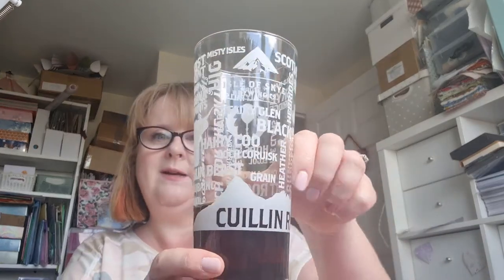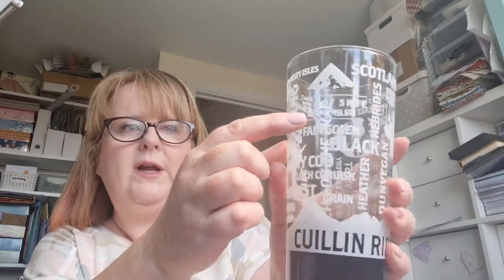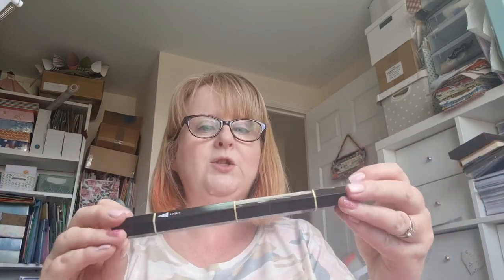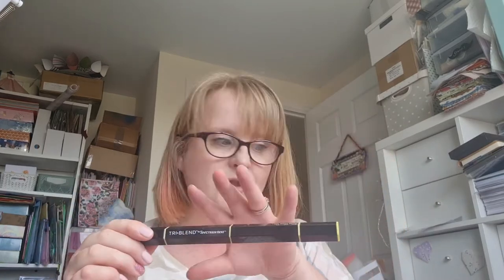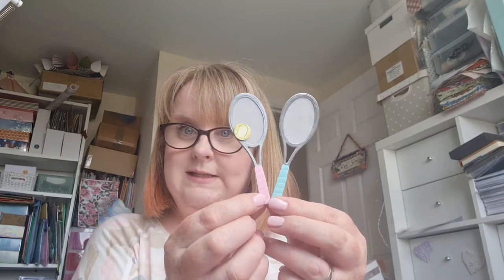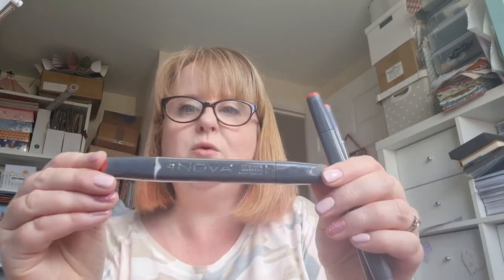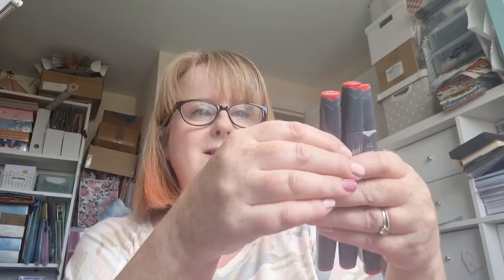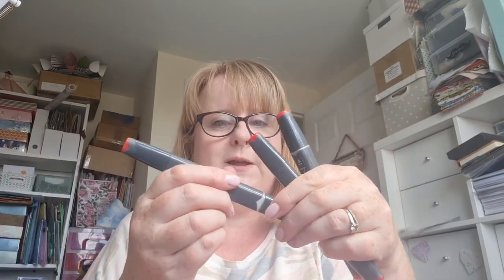Wimbledon themed Paper Embellishments - embellishwithuswednesdays open collab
Thank you so much to @Mariannscraftcorner and @LYLOCrafts for hosting this fab open collab if you would like to join in just remember to add embellishwithuswednesdays to your video so everyone can see your beautiful embellishments too.